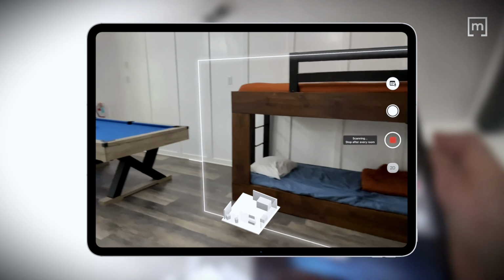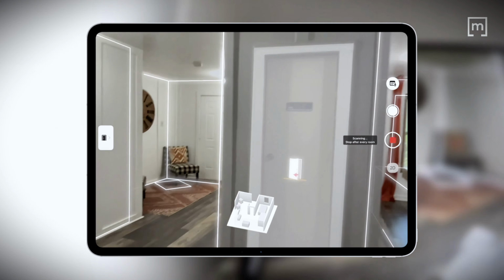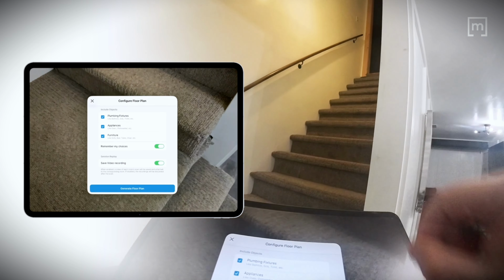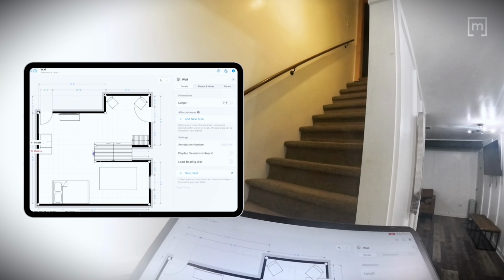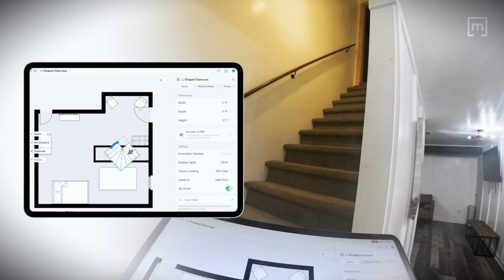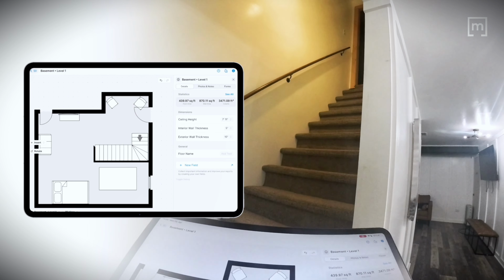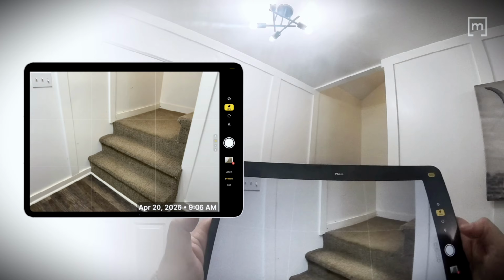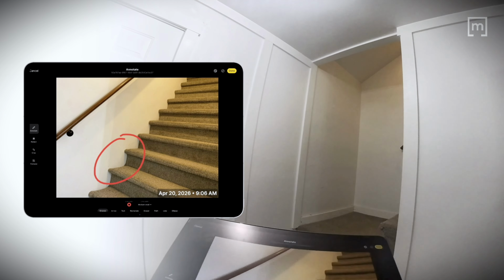Add a Staircase to Your Sketch in Under 2 Minutes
QUICK LINKS:
00:00 Intro
00:10 Sketch the Property with LiDAR
00:22 Record Videos & Take Photos While Scanning
00:41 Review the Scan & Generate the Floor Plan
00:51 Adjust Staircases After Scanning
00:59 Add a Stairway Room & Staircase Object
01:09 Resize & Edit the Staircase
01:21 Add Photos, Videos, and 360° Images
01:35 Highlight Important Areas in Photos